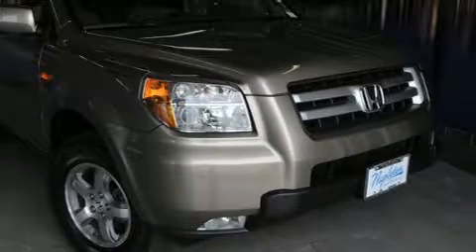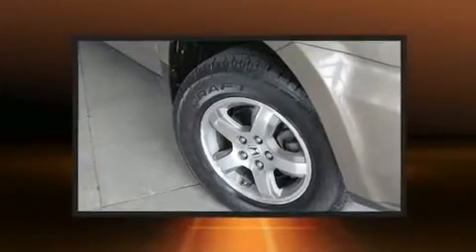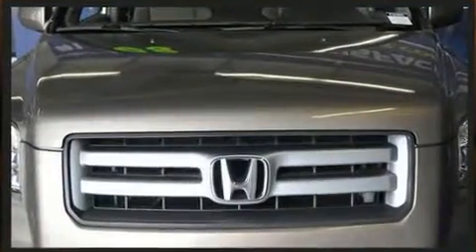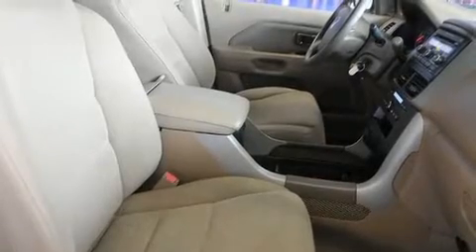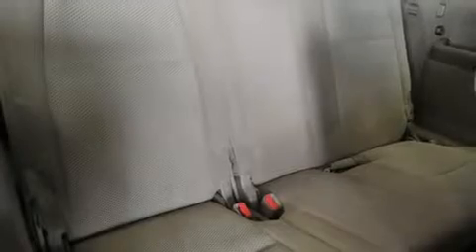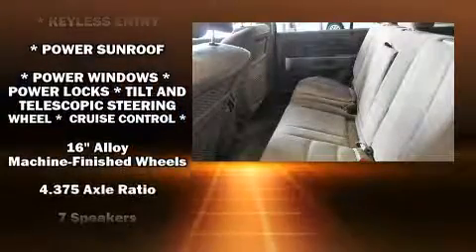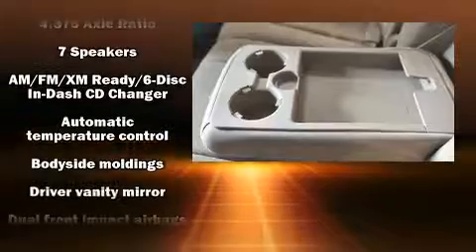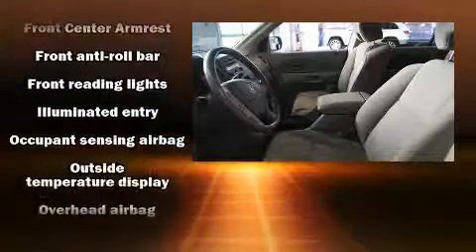2008 Honda Pilot EX in Arlington Heights, IL 60004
Napleton's Arlington Heights Chrysler Dodge Jeep RAM
1155 W. Dundee Road
in Arlington Heights, IL 60004

Sensibility and practicality define the 2008 Honda Pilot. It features a front-wheel-drive platform, an automatic transmission, and a 3.5 liter 6 cylinder engine. Honda infused the interior with top shelf amenities, such as: front and rear reading lights, a tachometer, front and rear air conditioning, front fog lights, tilt steering wheel, cruise control, and 1-touch window functionality. Passengers in the third row enjoy seat back reclining functionality, providing an extra level of comfort and convenience. Premium sound drives 7 speakers, providing you and your passengers a sensational audio experience. Honda ensures the safety and security of its passengers with equipment such as: dual front impact airbags with occupant sensing airbag, front side impact airbags, traction control, brake assist, a panic alarm, and 4 wheel disc brakes with ABS. Electronic stability control ensures solid grip atop the road surface, no matter how challenging the driving conditions. A Carfax history report provides you peace of mind by detailing information related to past owners and service records. Our experienced sales staff is eager to share its knowledge and enthusiasm with you. They'll work with you to find the right vehicle at a price you can afford. We are here to help you.